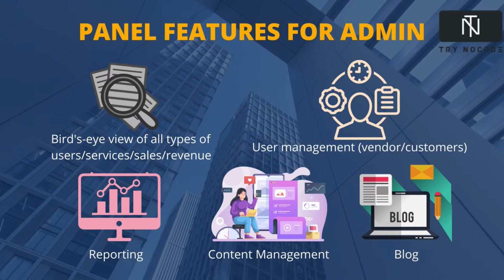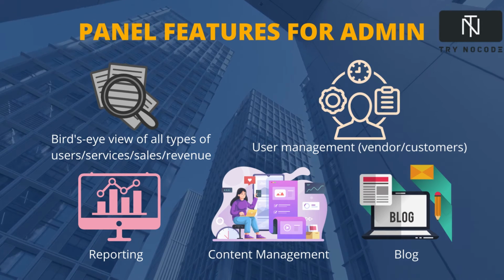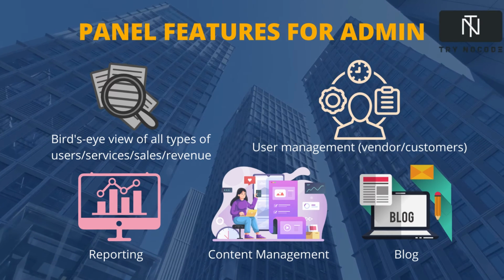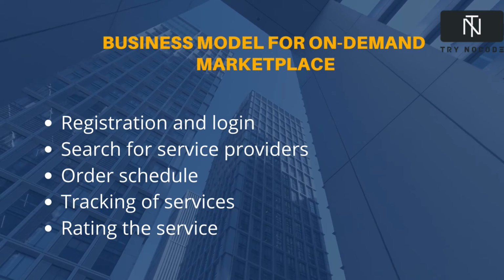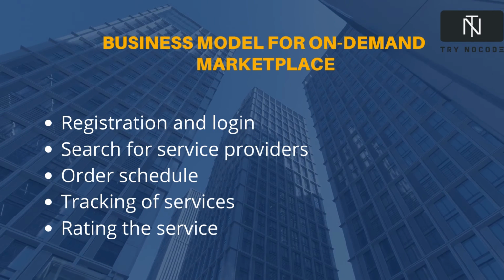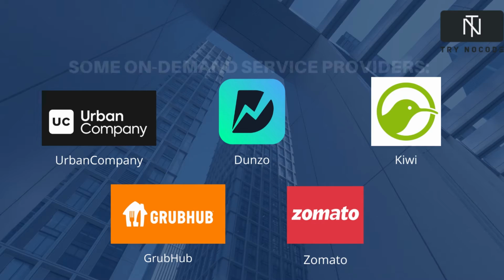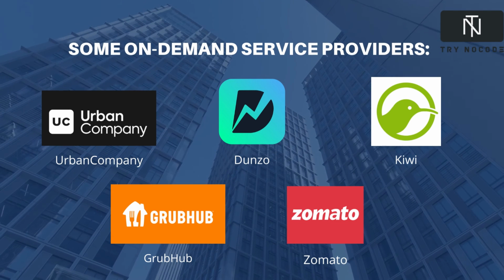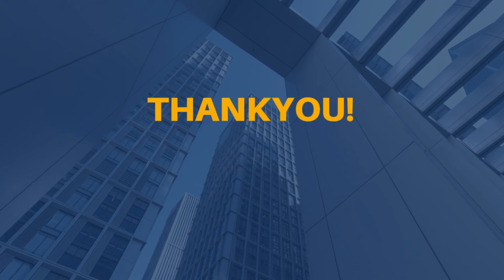What Are On Demand Services? Learn In Detail.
On-demand service, in the context of IT, is a prime facility and feature of cloud computing services, which allow users to provision raw cloud resources at run time, when and where needed. On-demand service allows end users to use cloud computing, storage, software and other resources instantly and in many cases without limits.